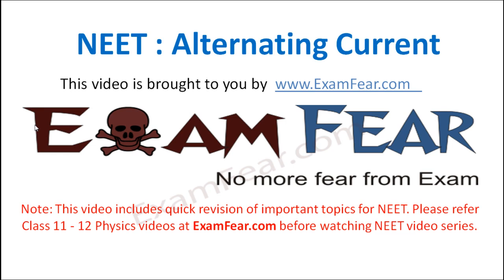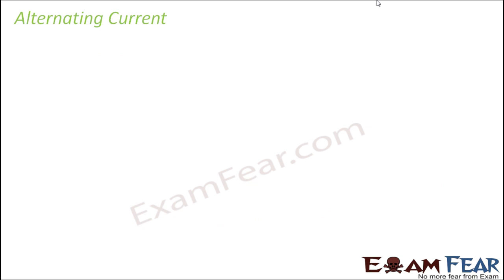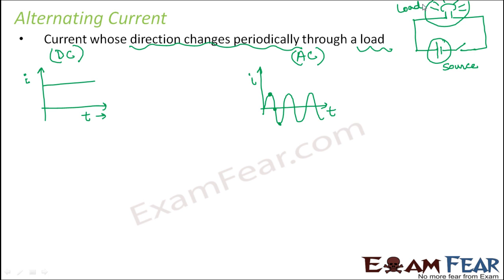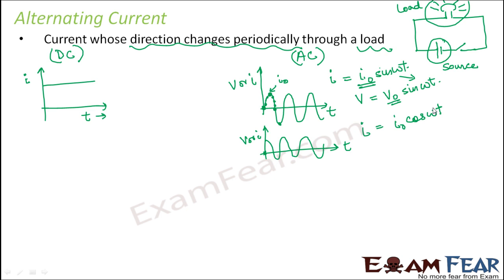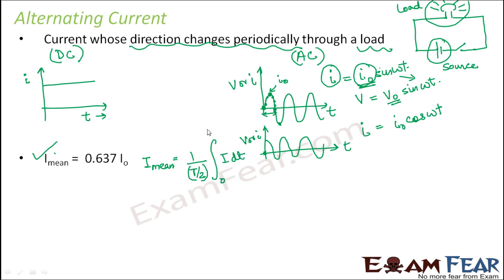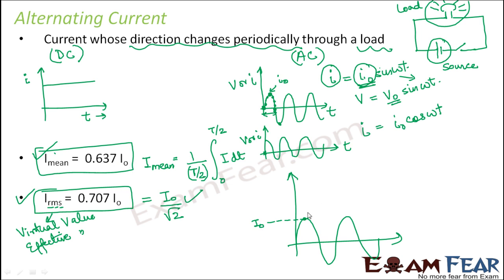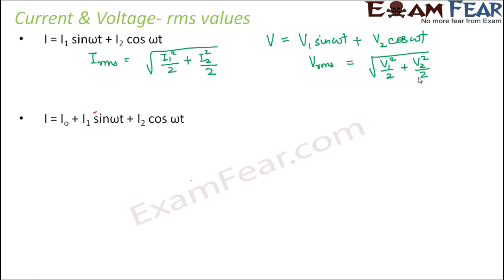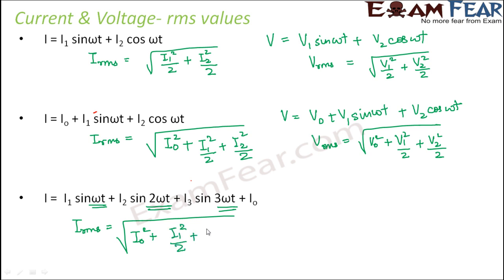NEET Physics Alternating Current : AC vs DC, Mean/RMS current